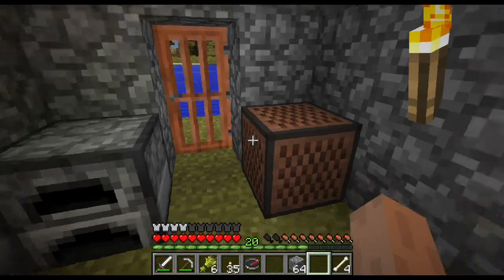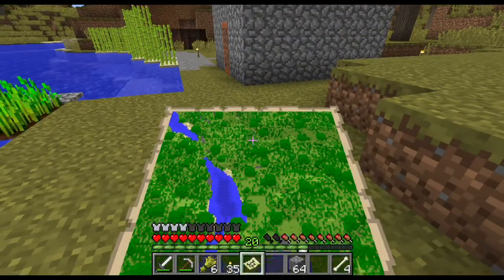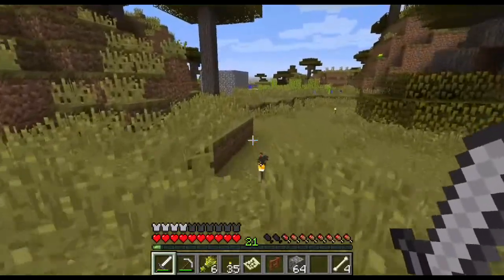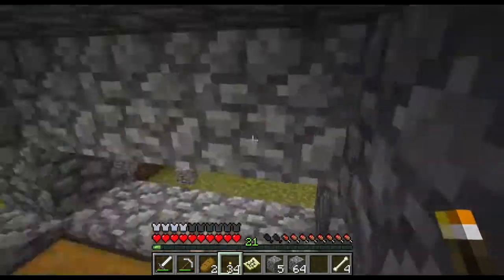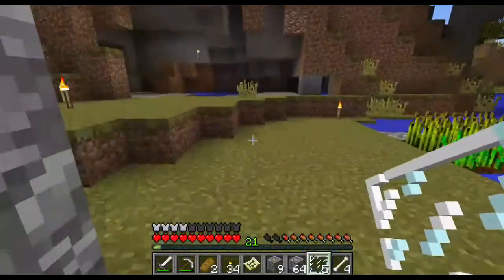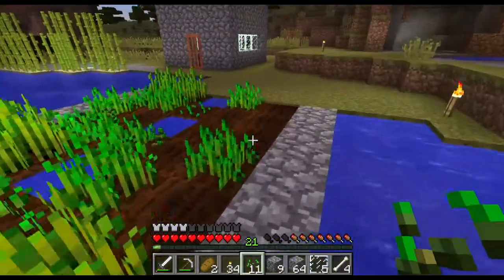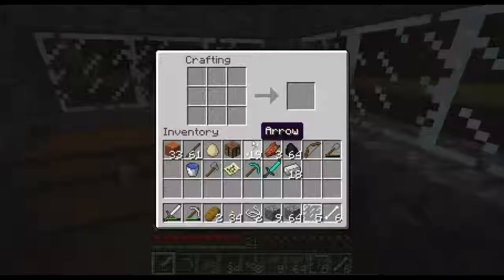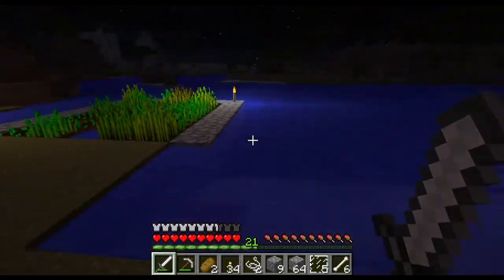THE DEPTH OF NIGHT | Living Large in Minecraft #15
Let's play Minecraft! This is my first time playing it on PC, so there will be a lot of new things to experience as I try to live the good life in this gameplay series.

1. Dubstep